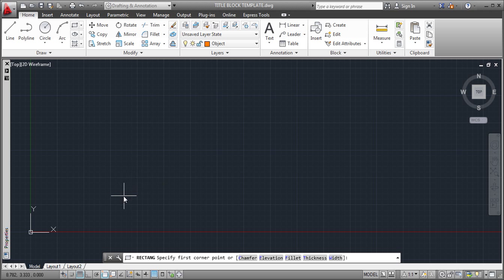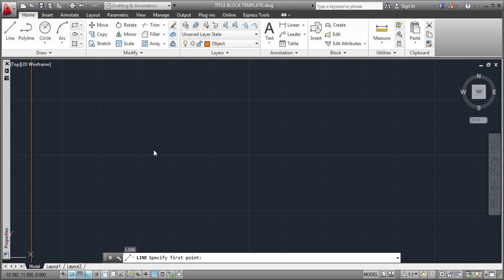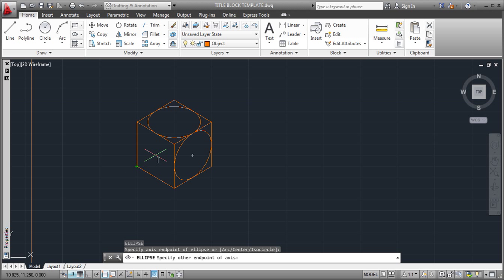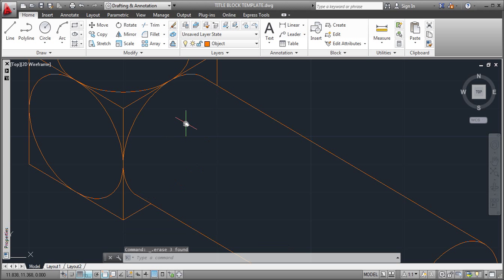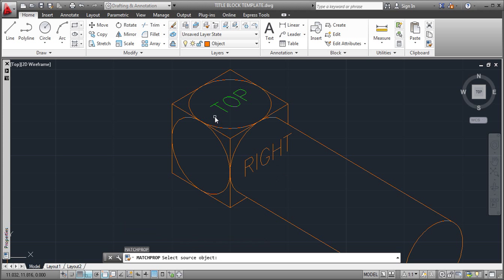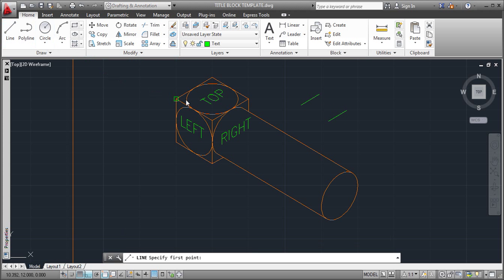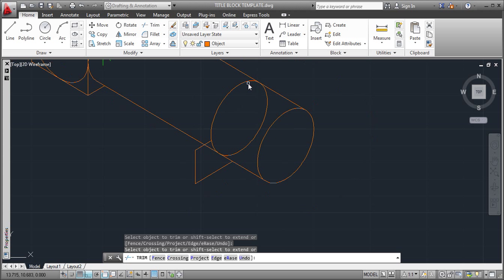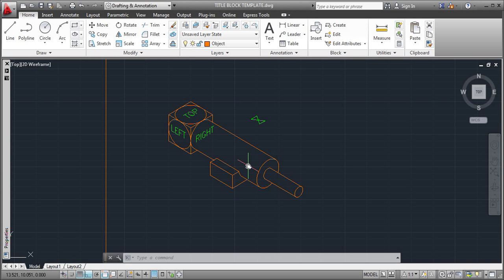Isometric Drawing Commands Video.mp4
Isometric drawing features using AutoCAD 2013